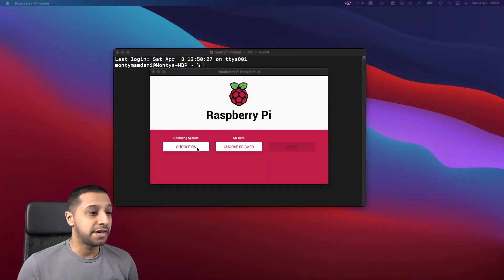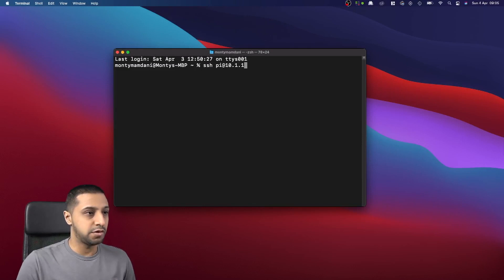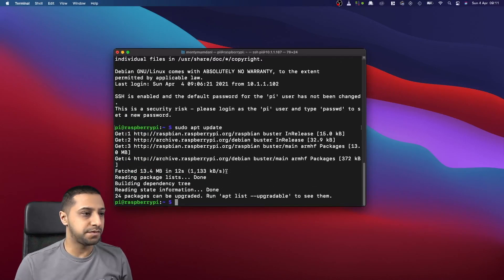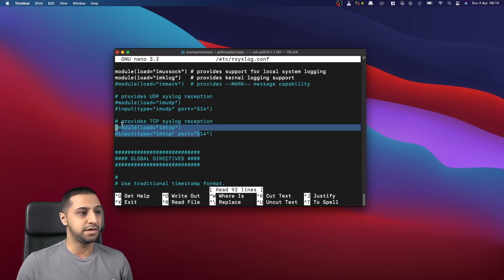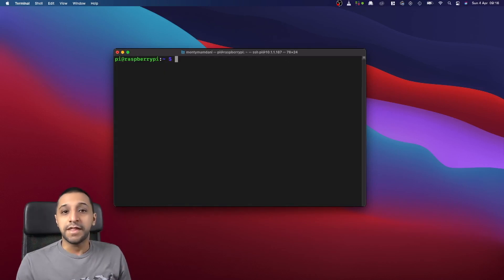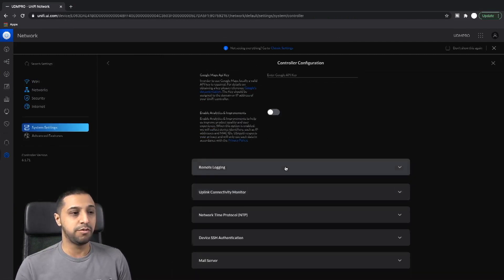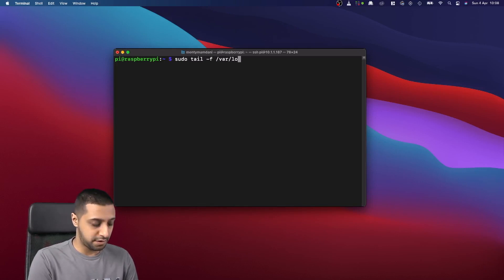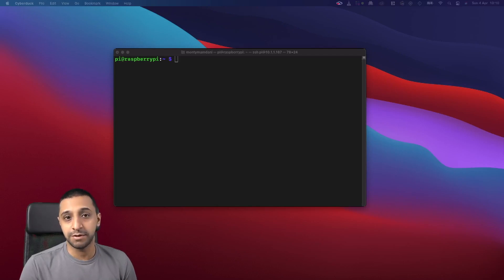Syslog Server on a Raspberry Pi | How to configure in a few simple steps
Syslog Server on a Raspberry Pi | How to configure in a few simple steps. In this video we take a look at the few simple steps you need to do to get your raspberry pi working as a syslog server. Once you have configured the raspberry Pi, we then look at the UDM pro to set up the forwarding of the syslogs.

Links for products (all countries):
Raspberry Pi
Micro SD Card
Raspberry Pi Power

Snippet of code:
$template unifi, "/var/log/unifi.log"
if $fromhost-ip startswith "10.1.1.1" then -?unifi
& stop

Be sure to replace the ip address.